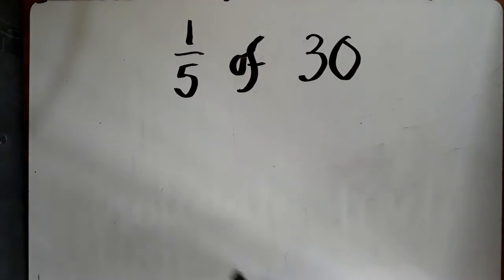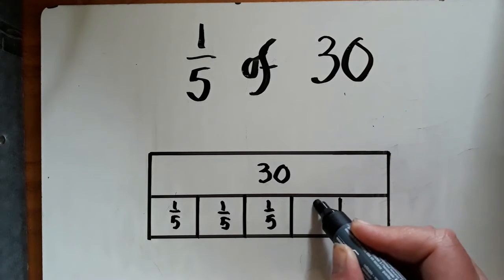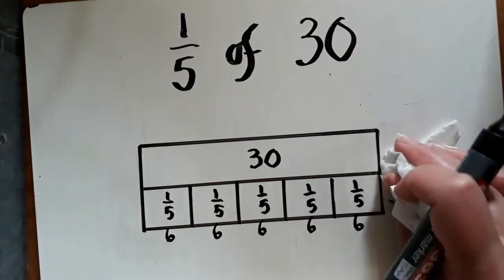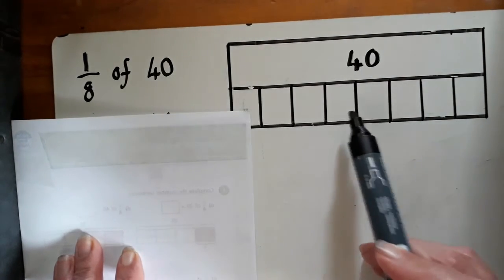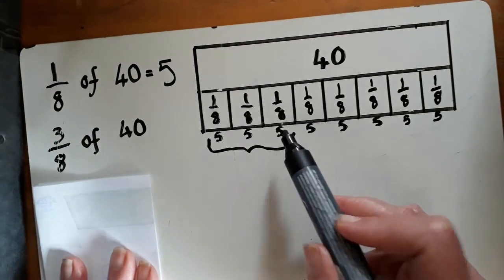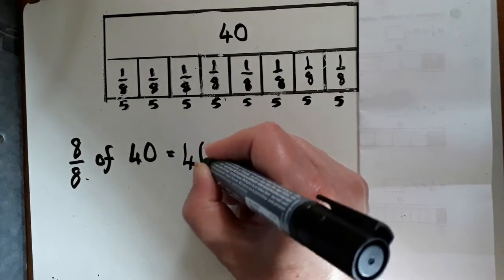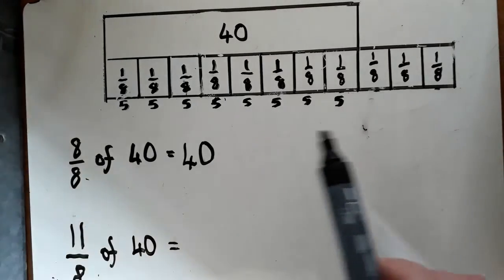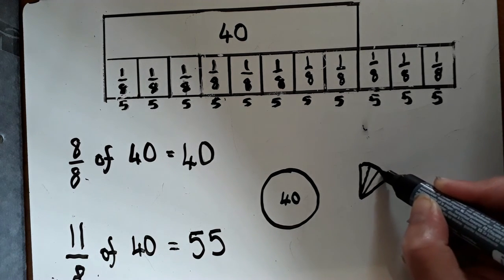Week 12 Lesson 5 Consolidate fractions of a quantity